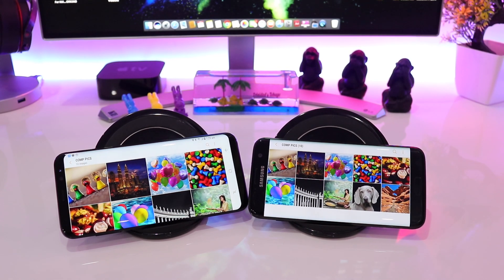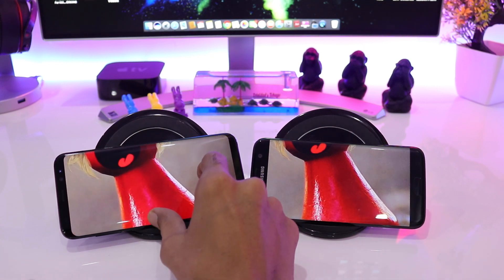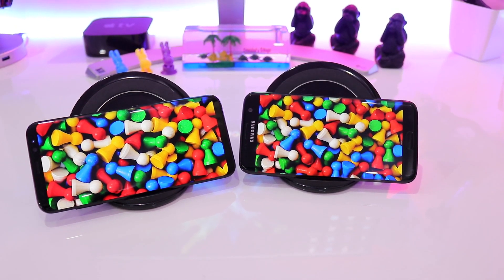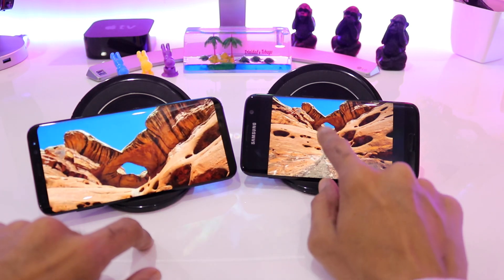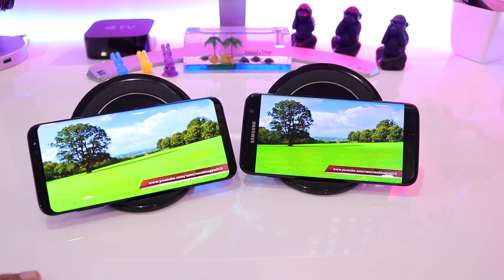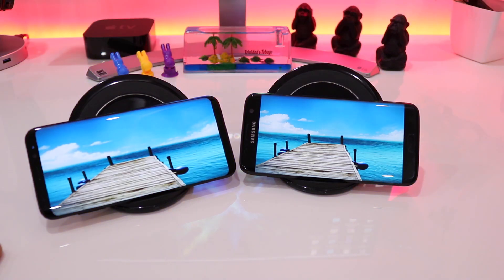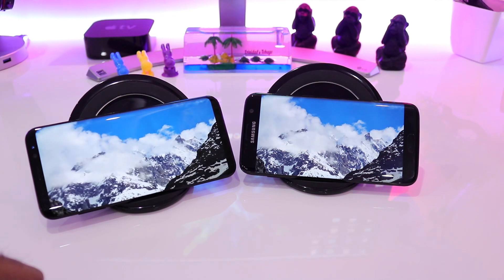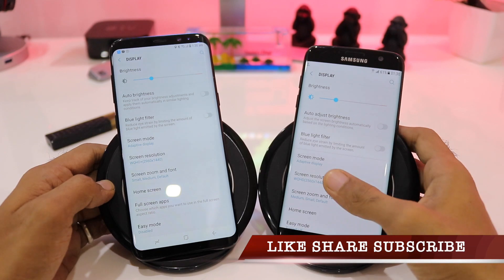Galaxy S8+ Vs Galaxy S7 Edge Screen Color Quality Comparison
INFINITY DISPLAY OF S8+ Vs the Regular Super Amoled DISPLAY OF S7 EDGE.

I'll be testing the colour contrast and quality of screen on both the devices.